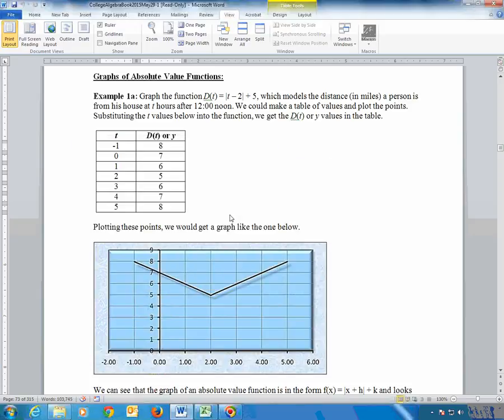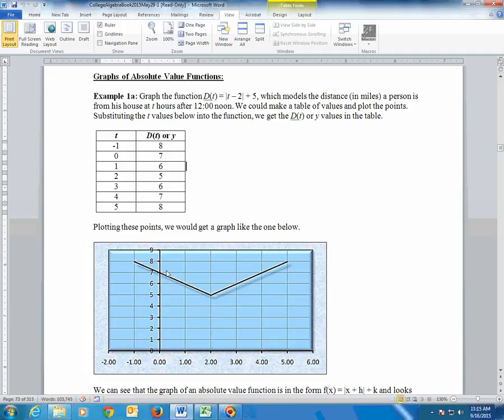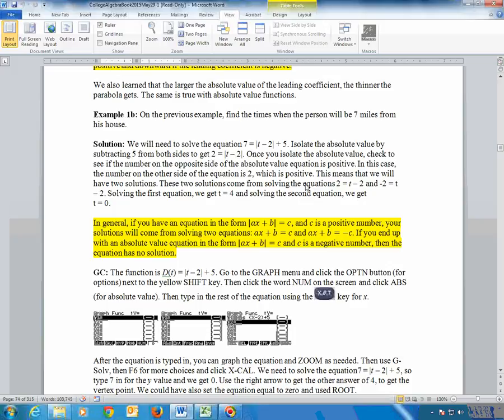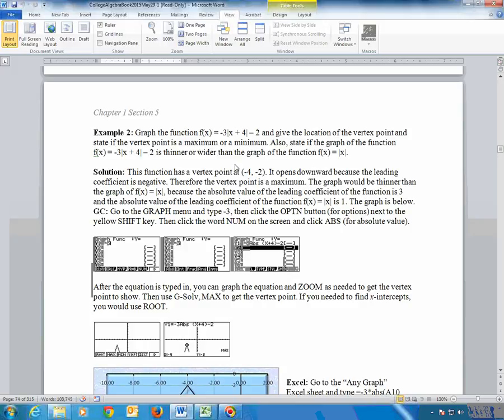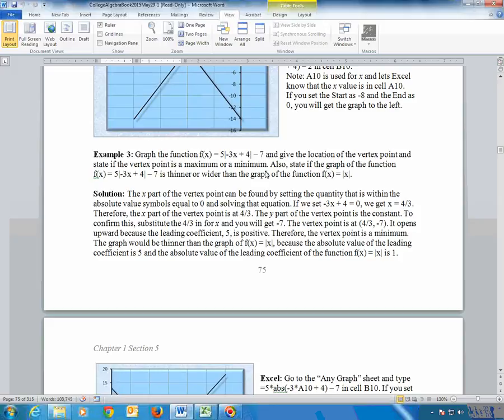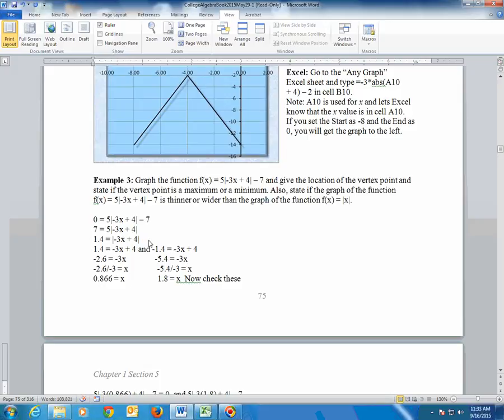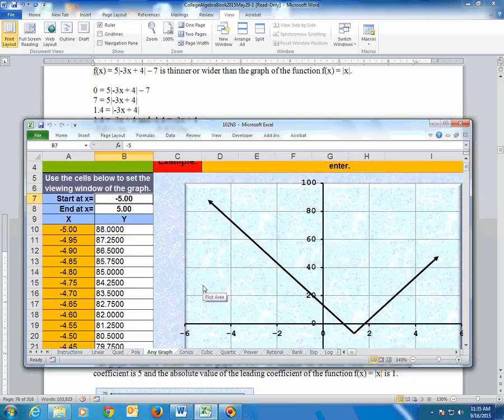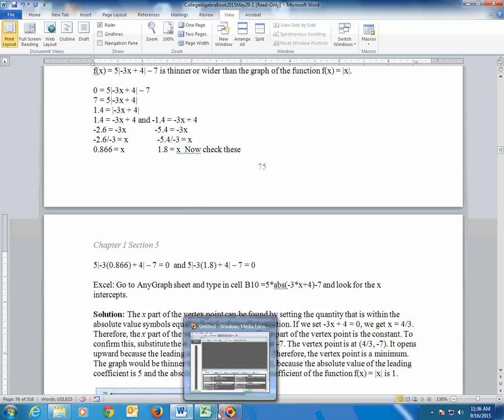1.5 absolute value video 1 (New video)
This goes with the 2015 edition of the textbook and shows how to solve absolute value equations by hand and using the "AnyGraph" Excel sheet